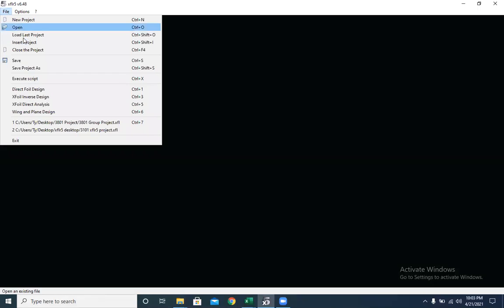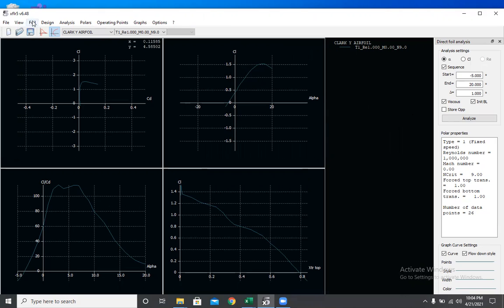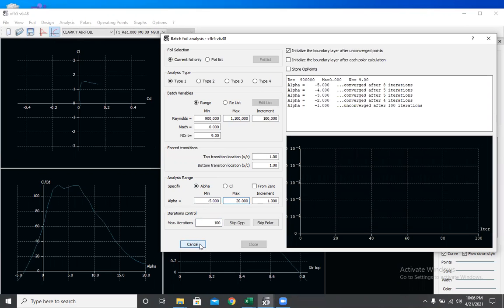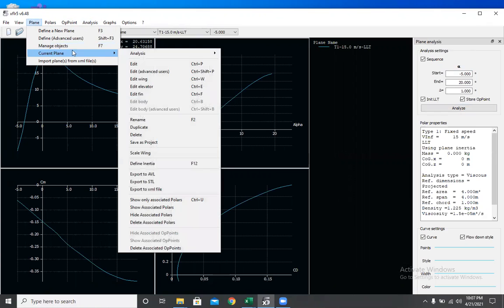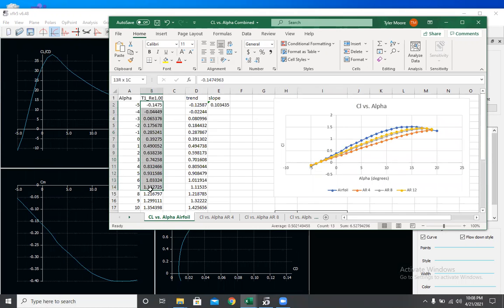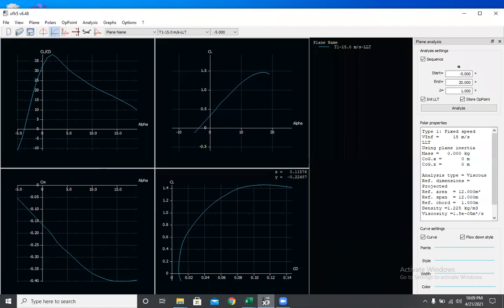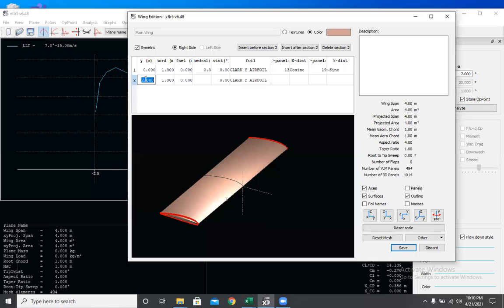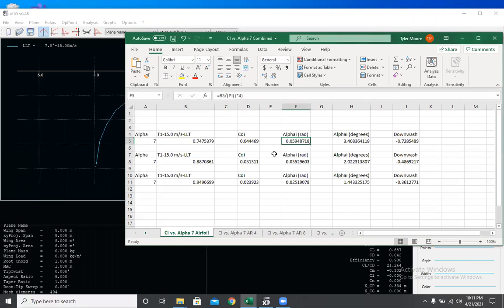3101 XFLR5 Project Video